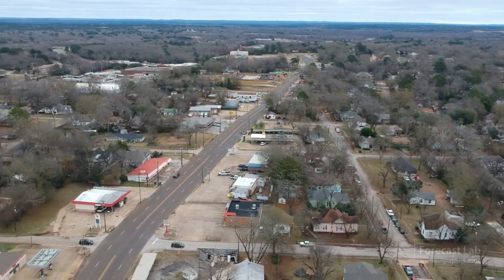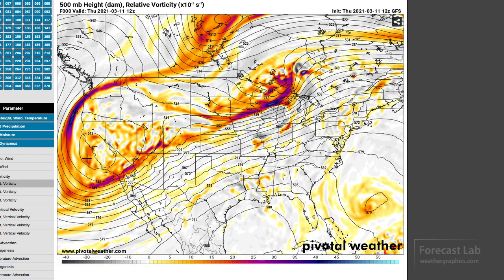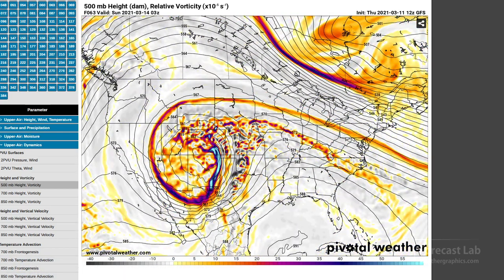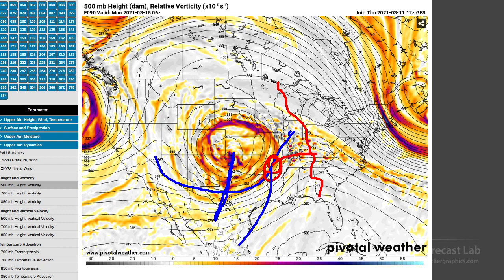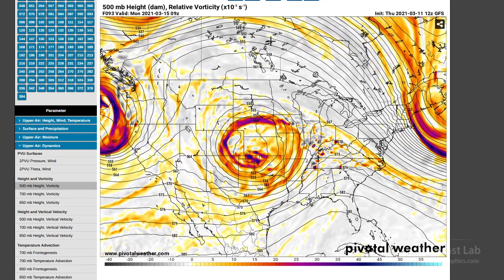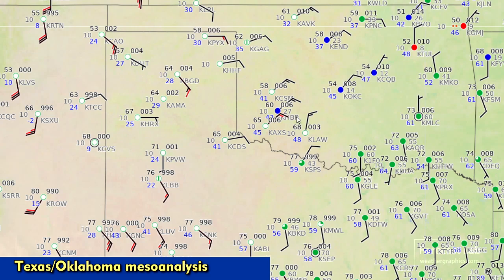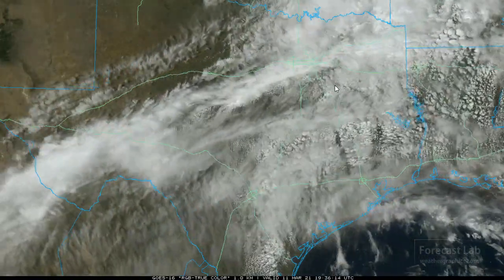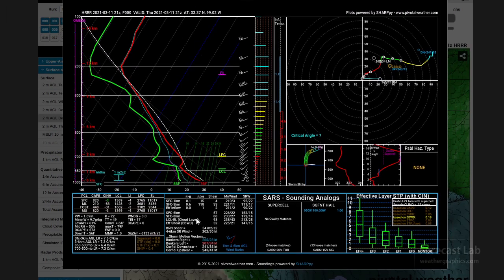Thu 3/11/21 - National weather forecast / Focus on TX/OK severe weather / UK windstorm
We start out with an overview of last night's windstorm in the UK.  Then we focus on severe weather potential for Texas and Oklahoma for Friday and Saturday.

0:00 Opening
1:36 Upper level patterns
2:36 Upper level forecast
6:09 Surface analysis
7:09 Texas/Oklahoma mesoscale
8:21 Satellite imagery
9:18 Moisture/instability analysis
10:31 Lapse rates
14:22 GFS storm forecast